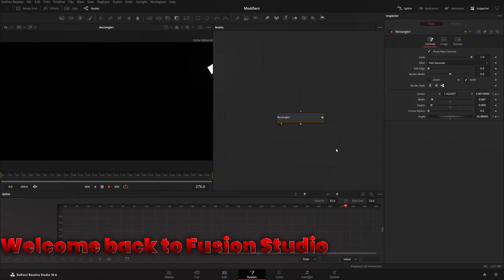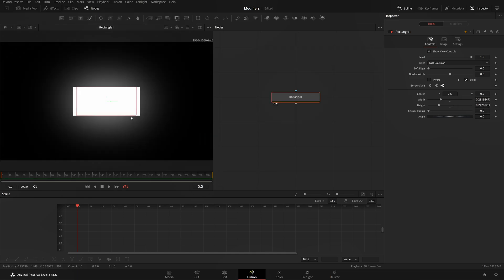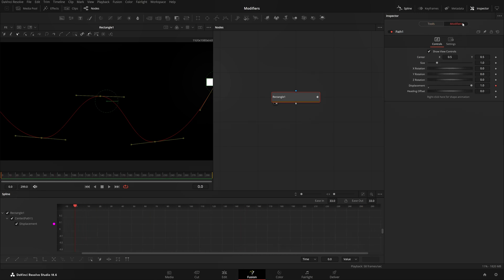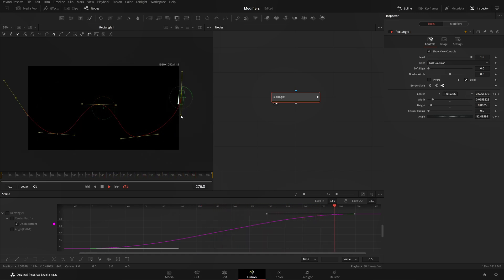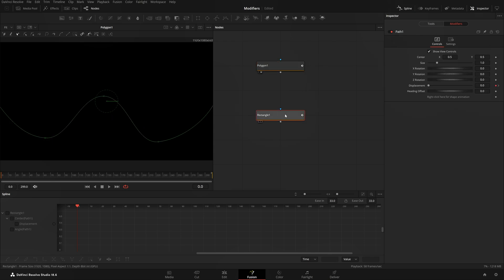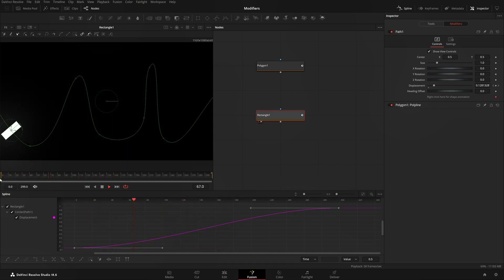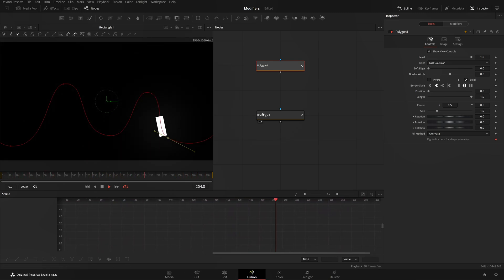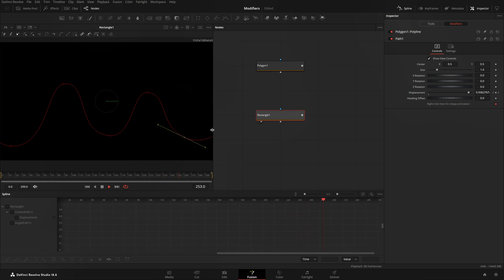Path Modifier in Fusion Explained | Davinci Resolve | Fusion Studios.